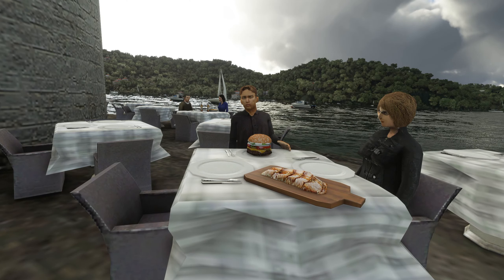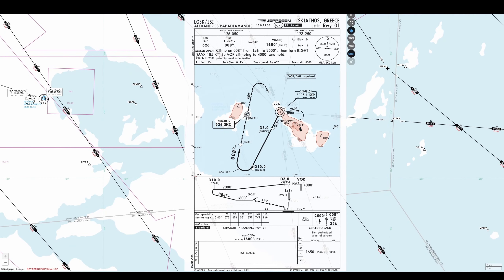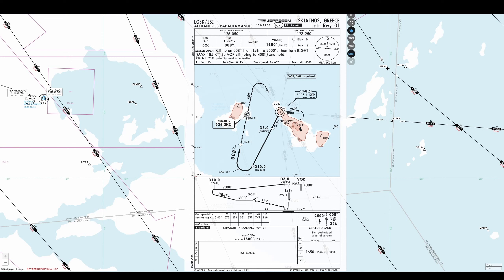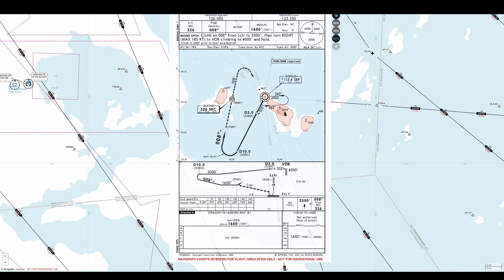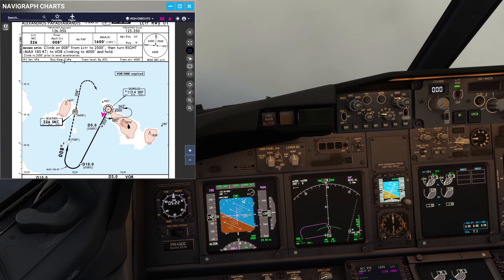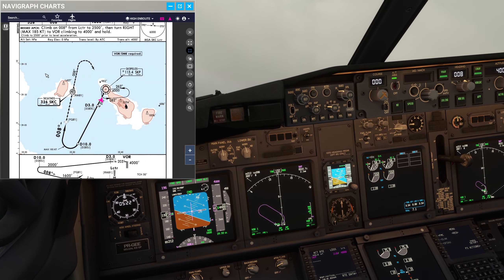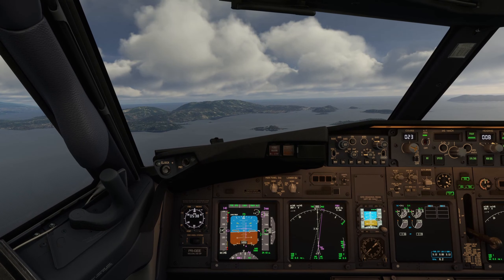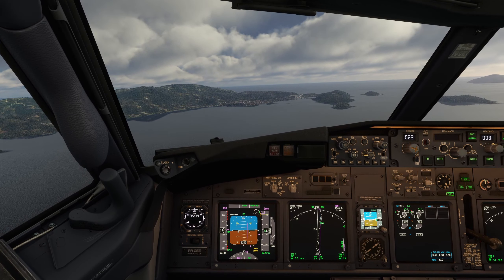How to fly the Skiathos Rwy 01 approach? | PMDG 737 | Orbx Skiathos Airport | Ultra Settings | MSFS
In this video we are going to fly the Lctr Runway 01 approach at Skiathos International airport. This is one of the iconic approaches in the world and I had a lot of fun flying this approach and recording this video. We did mild bounce at the end but that was mainly due to the airplane weirdly turning left after touchdown. I hope you learn something from this video and have fun watching it. Let me know if I made any mistakes.

If you want to build a PC specific to Flight Simulators, do check out,

PC Specifications:
5800X3D @ 4.5 ghz
RX 6950XT 16GB VRAM
32GB 3200 MHz RAM
H115i AIO Cooling
Lian Li LanCool II Mesh Case
EVGA 850W GT Gold Power Supply
Optix-MAG321CQR 2K 144Hz Monitor
T Flight Hotas X by Thurstmaster
250GB SSD for Windows
1tb NVME M2 SSD Samsung 970 Evo for Flight Sim
1tb HDD for other work

TimeStamps:
Airport and Addon details - 1:19
Approach brief and chart review - 2:45
Let's Fly - 9:31
Replays - 26:56